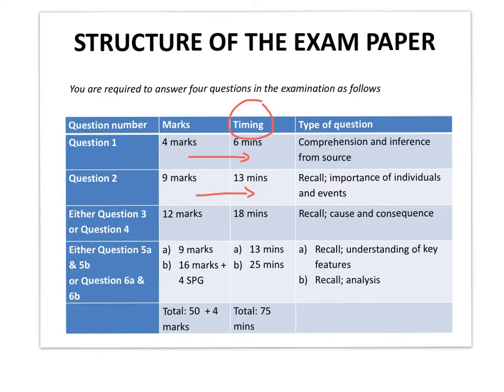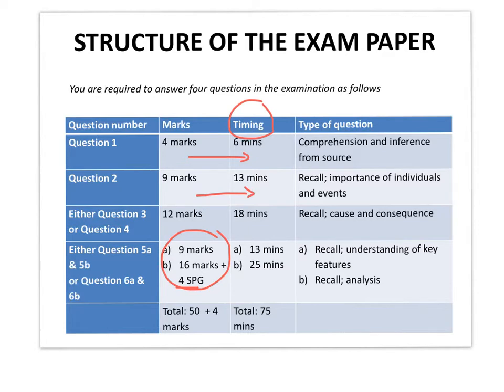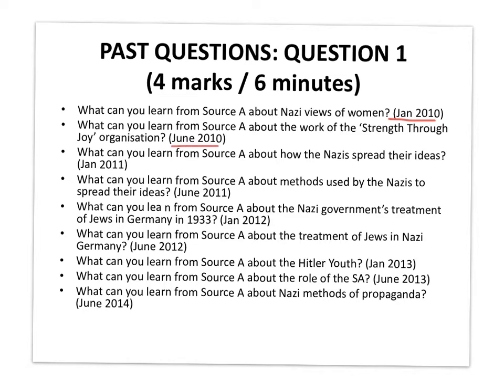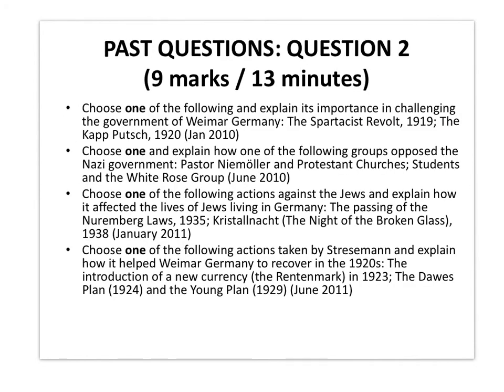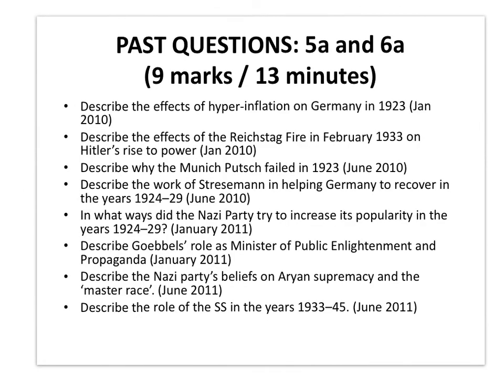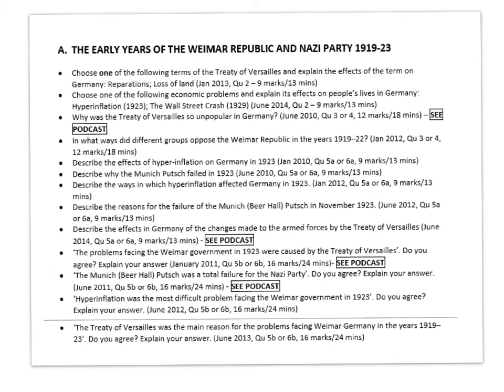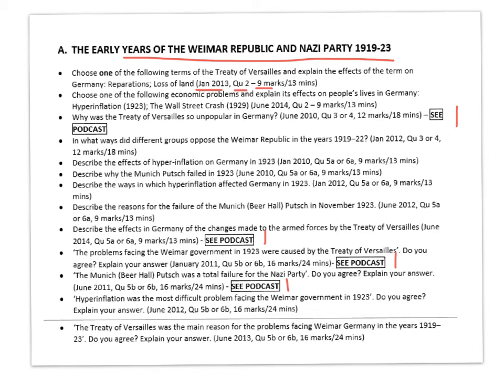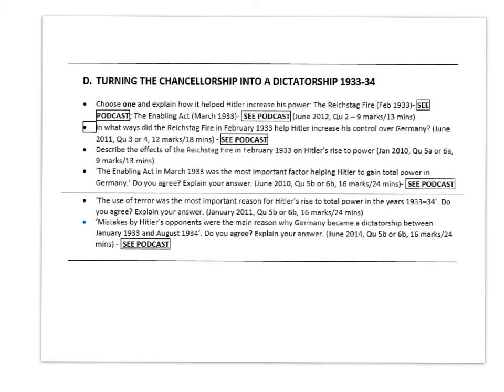3.Life in Germany - past questions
The third of four podcasts introducing the revision programme